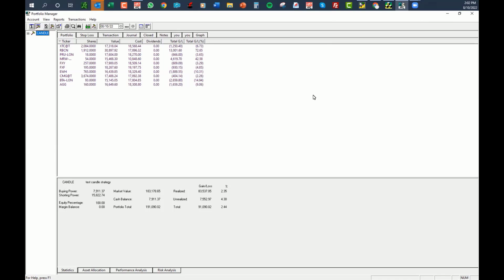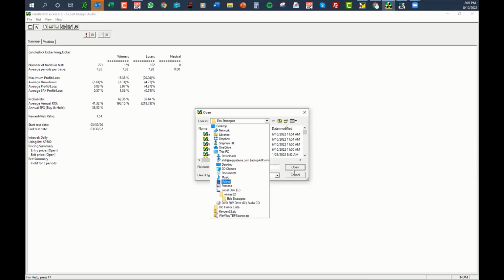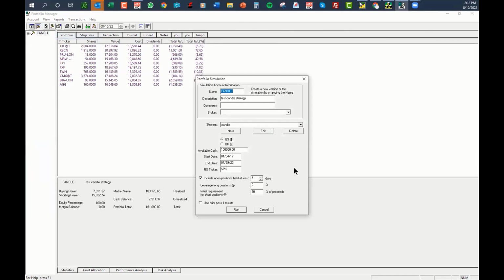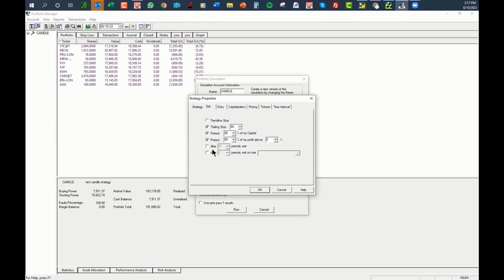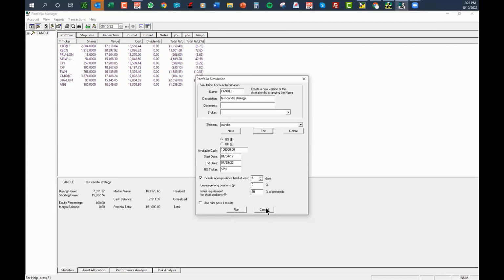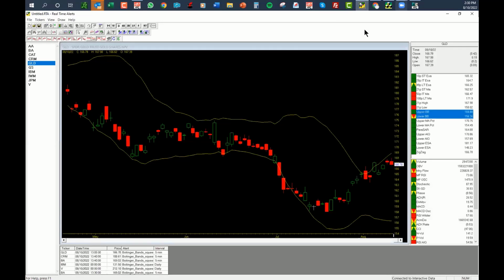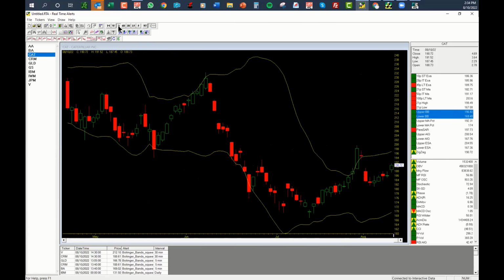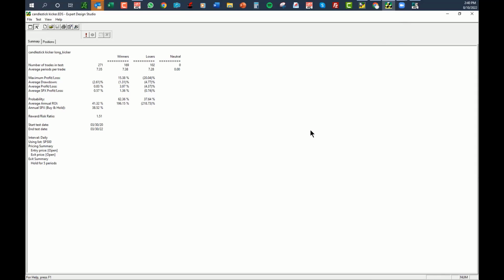Portfolio Simulation and Real time Alerts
45 minute session with Steve Hill, CEO of AIQ Systems. Part 1, Portfolio Simulation for fine tuning a trading strategy. The importance of position sizing, available capital and other real-life constraints on trading. Part 2, Trading System Alerts Intraday (eSignal clients). Making the transition from a trading strategy tested in EDS/Portfolio Simulation to using it in a real-time alert.